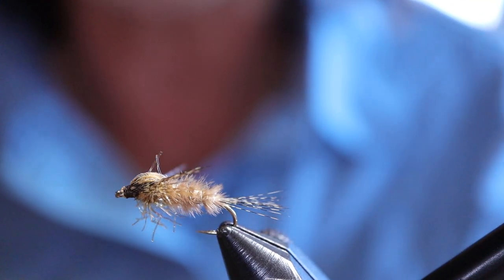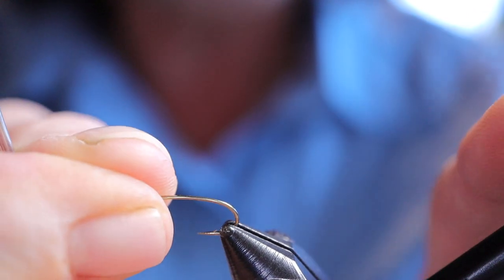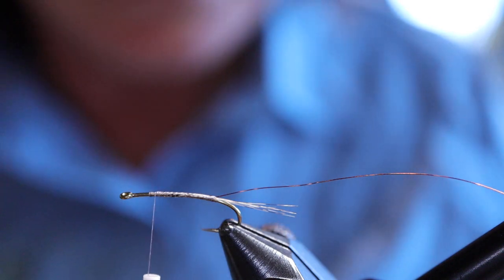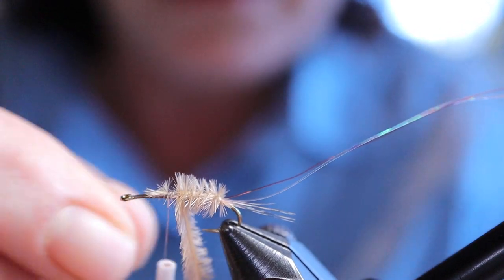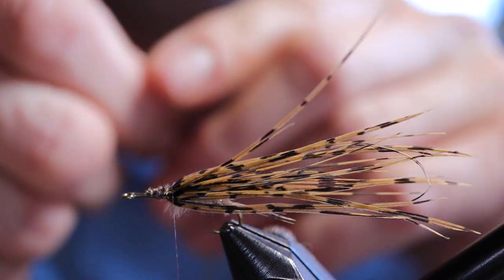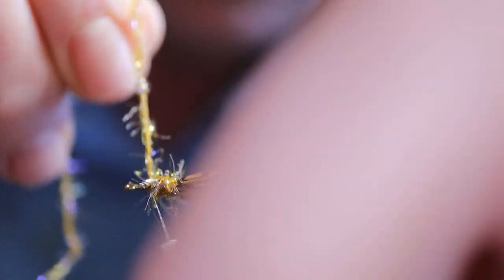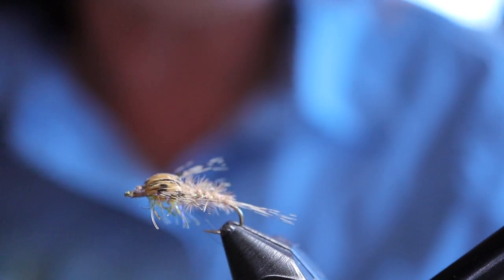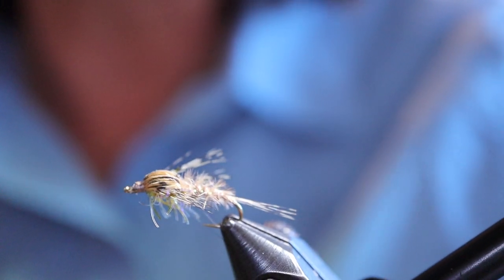FLY TYING: SPARKLE FEATHER DUSTER MAYFLY NYMPH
DEB PASKALL, SFOTF Pro Staff, ties a Mayfly Nymph pattern that has proven to be very effective throughout our BC waters. MUST have for when Lake Mayflies (Callibaetis) are emerging and/or the nymphs are active.